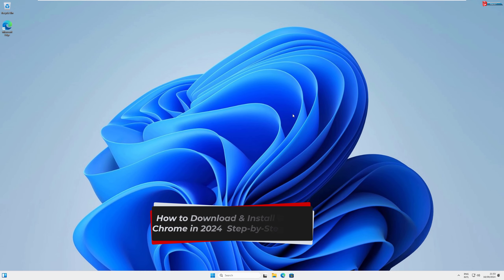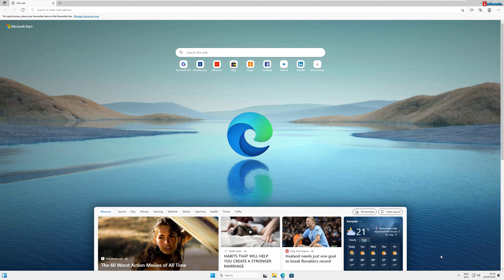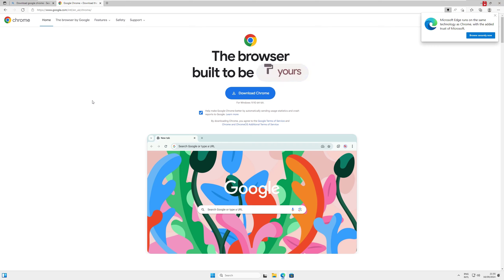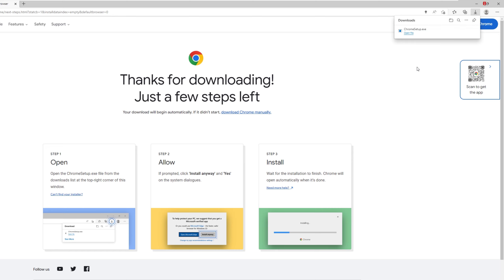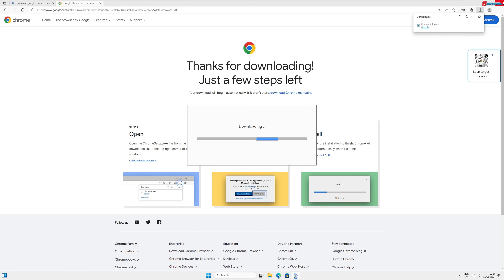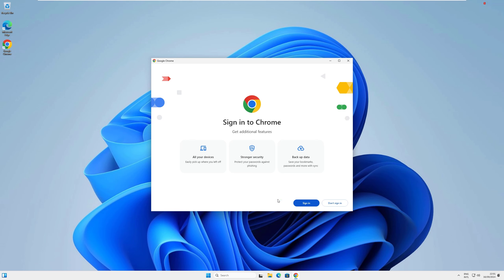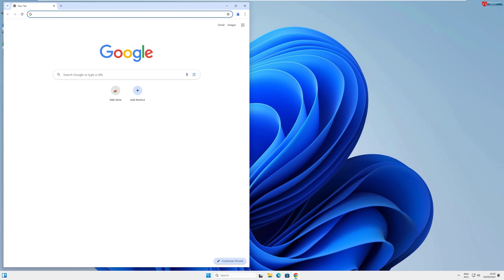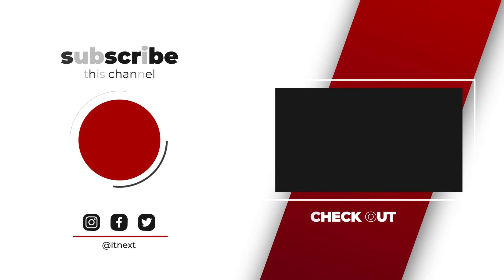How to Download AND Install Google Chrome in 2024 | Step-by-Step-Guide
In this comprehensive tutorial, we will guide you through the process of downloading and installing Google Chrome in 2024. This step-by-step guide is designed for users of all experience levels, ensuring that you can easily navigate the installation process. Whether you are a first-time user or looking to reinstall, this video will provide you with all the necessary instructions to get Google Chrome up and running on your device.